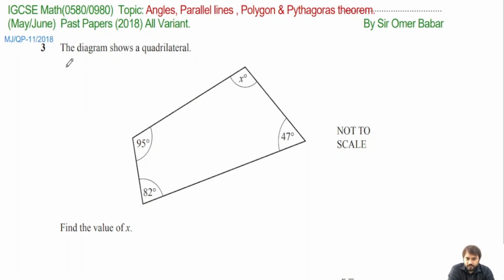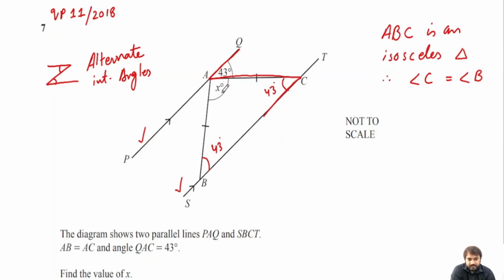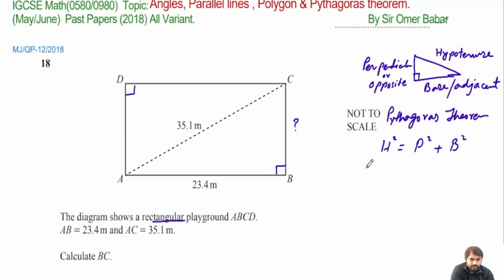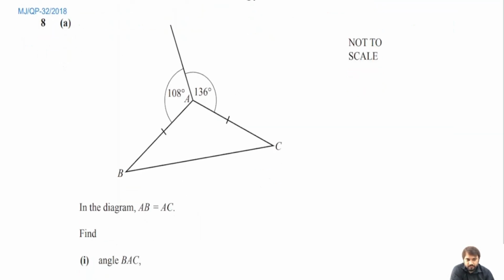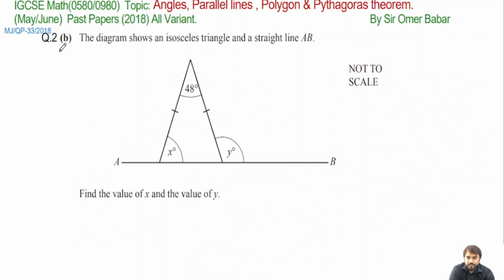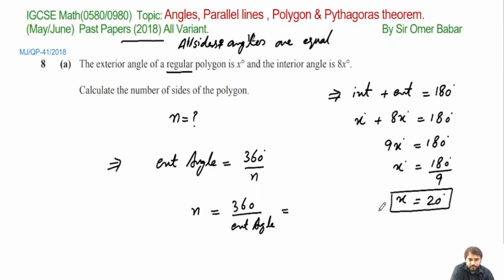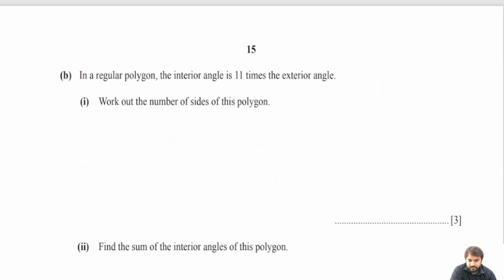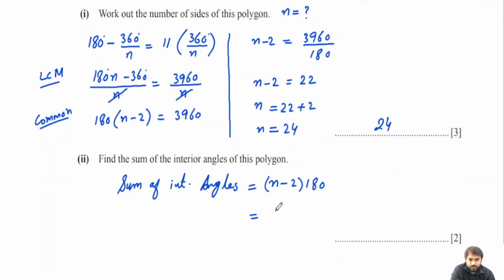IGCSE Math(0580/0980) Past Papers May/June 2018 (Angles, Polygons, Parallel lines & Pythagoras thrm)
@OBimatics OBimatics SirOmerBabar,Angle questions,how to find Angles of polygon book davidrayner#cambridge book#6th edition#5th edition#Parallel lines question#pythagoras theorem polygons questions#how to solve angles related questions how to solve Geometric form questions#geometry problems#quadrilateral#triangle#pentagon#hexagon#octagon#interior angles#exterior Angles#vertex Angles#pythagoras theorem questions#May june past papers#mayjune2018, 2020#mayjune past papers2018, 2020#past papers#all variant#Number obimatics, igcse math 0580, 0980solution of past papers 2018 may june SirOB, mayjune past papers geometry questions#polygon form#easy method#geometry k sawal kesy hal kerty hain#Olevel math#IGCSE math